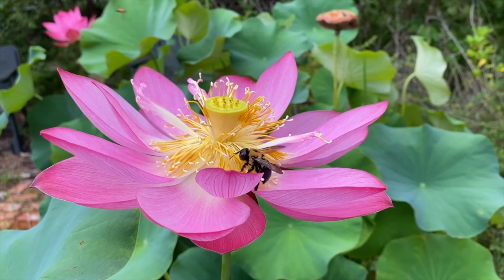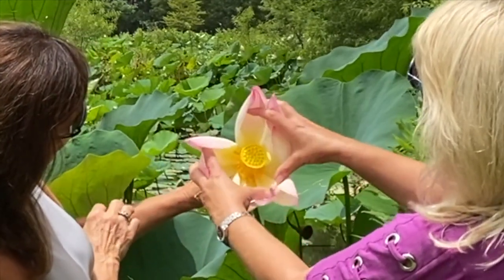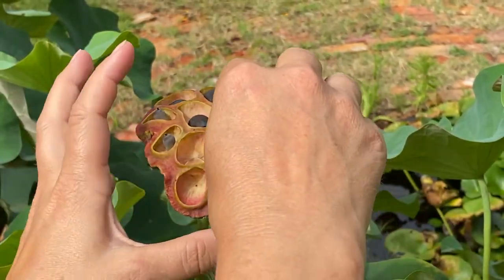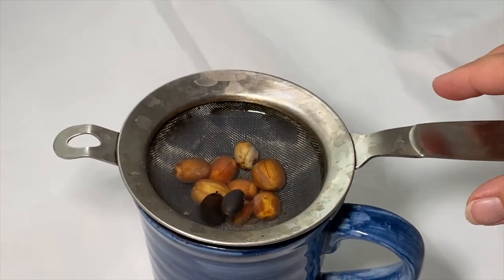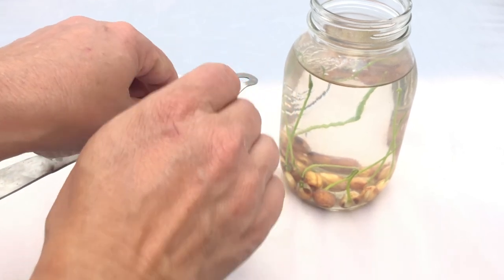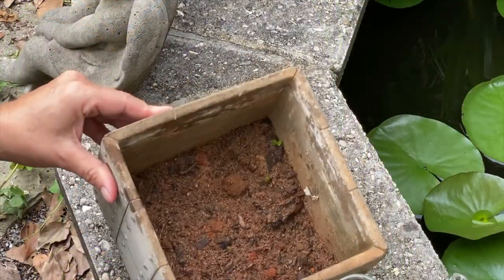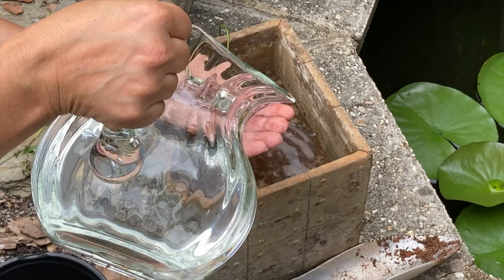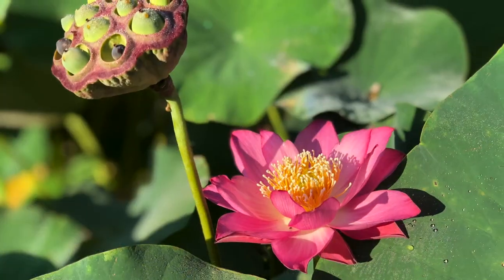Season 1 Episode 6: Cultivating and Propagating Lotus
The monarch butterfly is the poster child for all pollinators: restoring butterfly habitat benefits bees, hummingbirds and other pollinators. This documentary follows a monarch butterfly as she struggles to survive in a world where her habitat is vanishing. It leaves the viewer hopeful, with a clear call to action.

Educators, parents and monarch enthusiasts, please find below the essential links of resources and information to provide a deeper understanding of the life cycle of monarchs and their magnificent migration!

These links and the accompanying activities have been field-tested, aligned with academic standards and are suitable for use in the classroom and at home.

Suzanne Damrich is a Master Gardener, artist and writer who connects adults and children to the natural world through gardens, images and stories that celebrate the wonders of our Earth and the interdependence of all life.

Fairn Whatley is an award winning nature photographer/videographer who is a passionate observer of Mother Nature and holds a deep reverence for her and the role she plays as our Host on this planet.